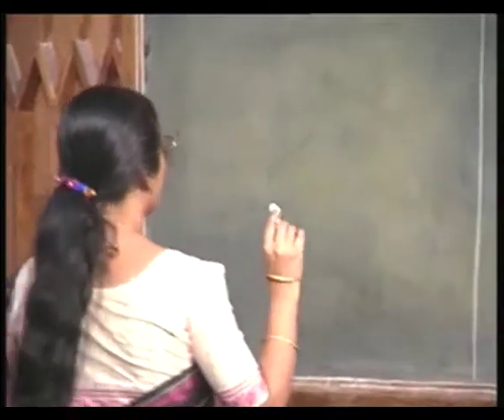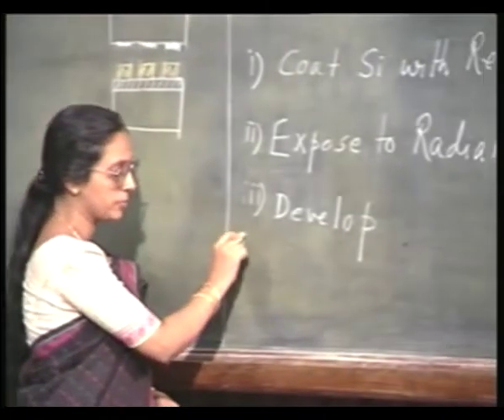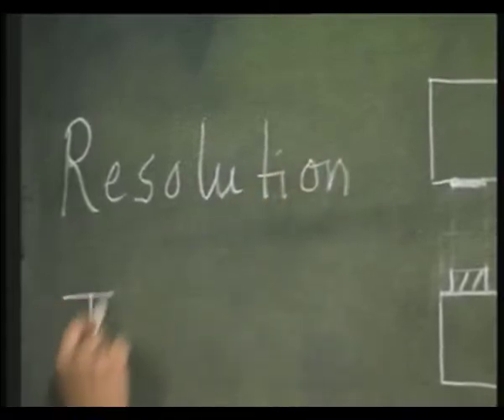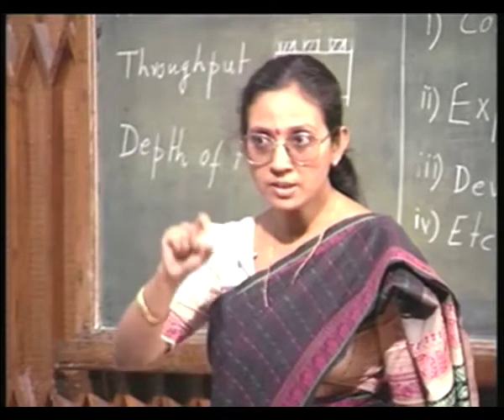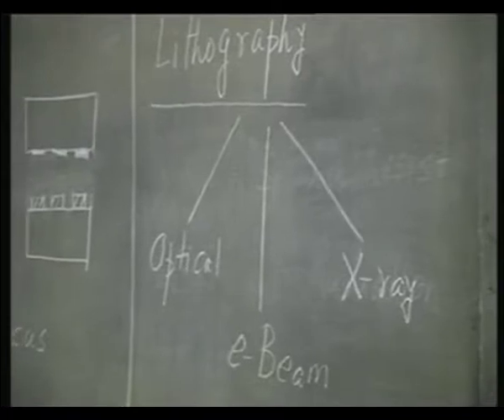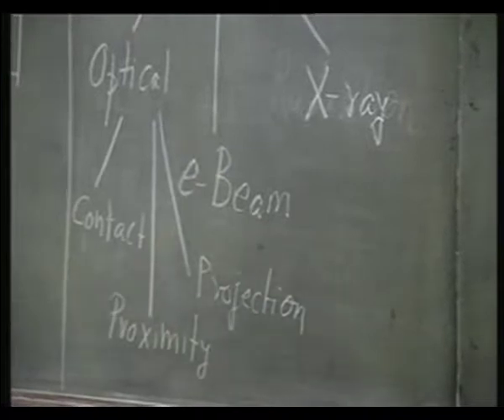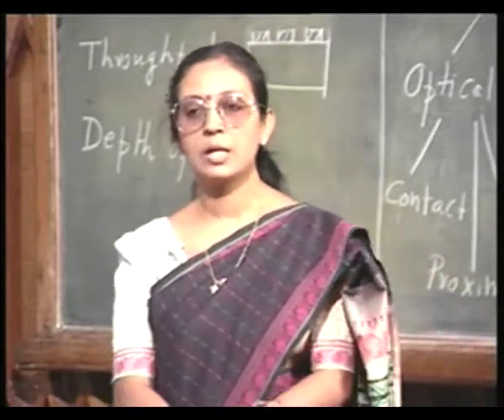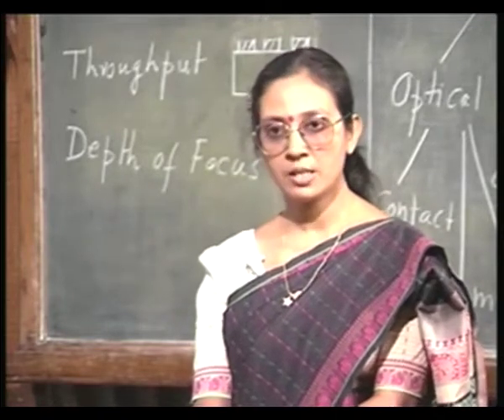Lithography - I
Subject: Electrical